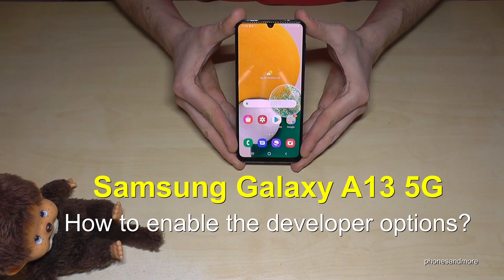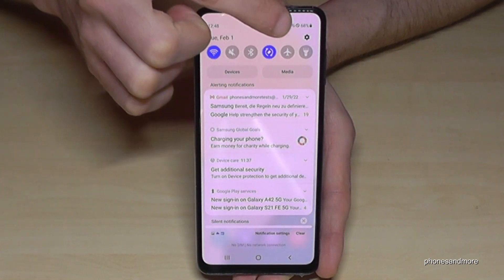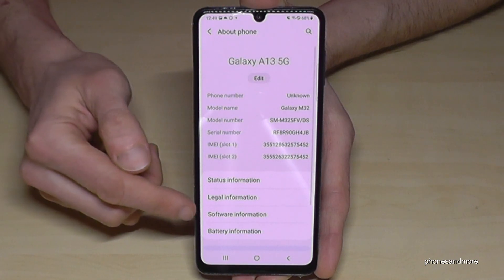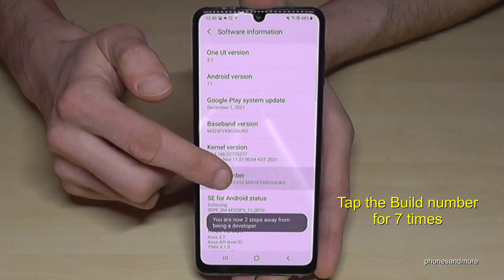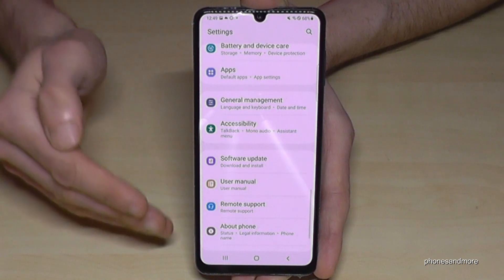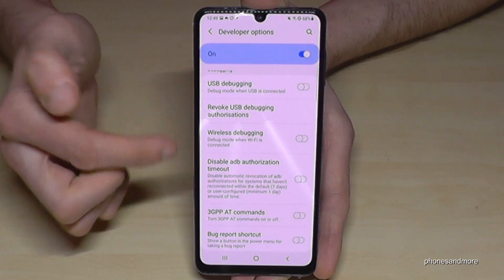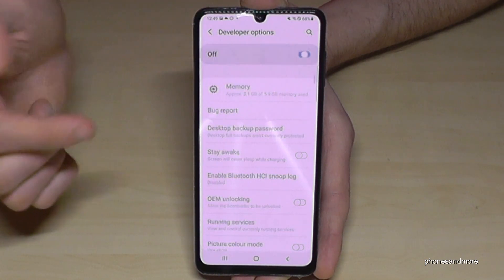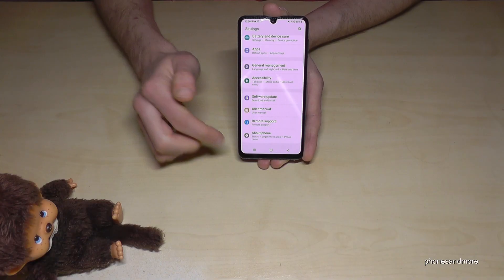Samsung Galaxy A13 5G: How to enable the Developer Options? for USB Debugging etc